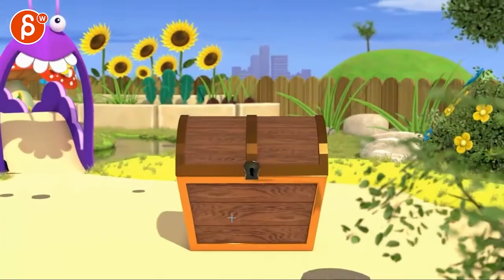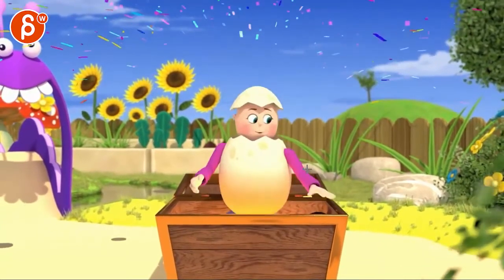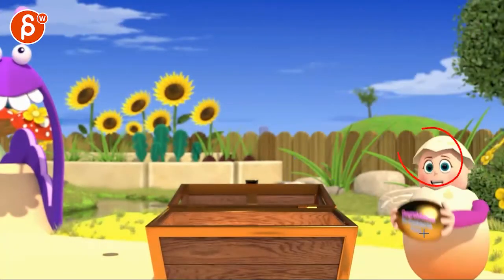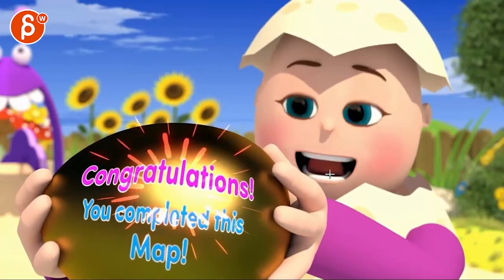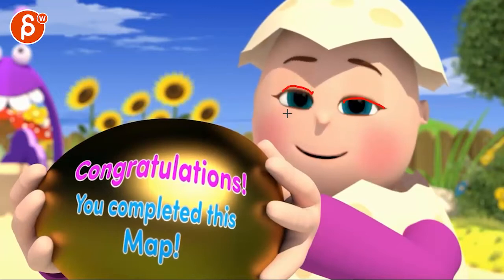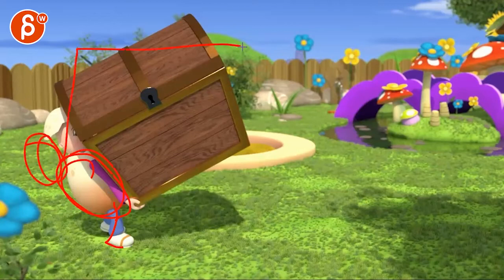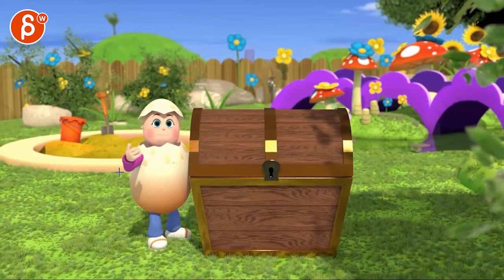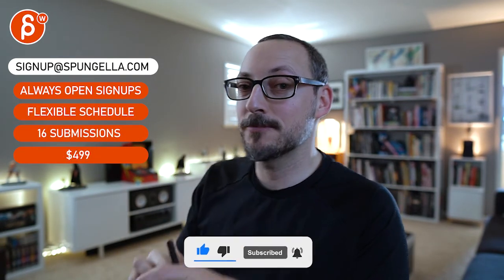Animation Workshop Feedback - Francesco Riginelli #7 (2021)